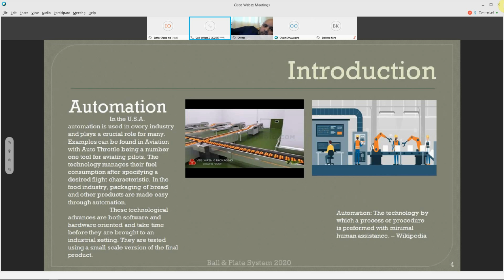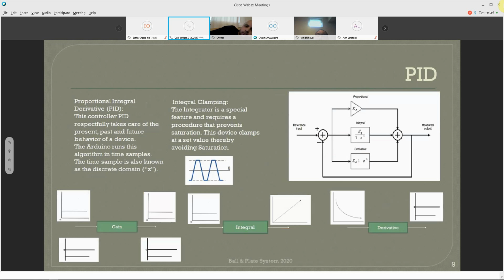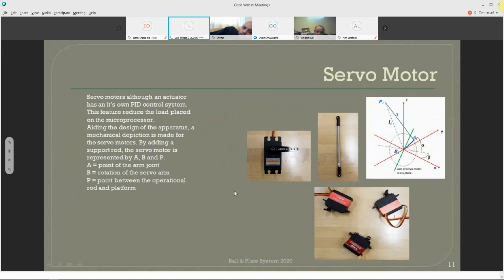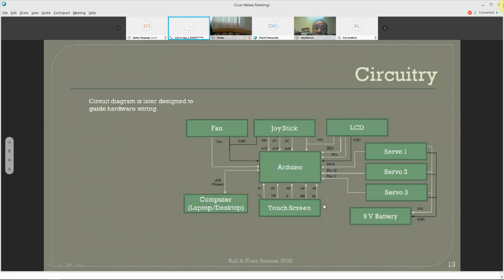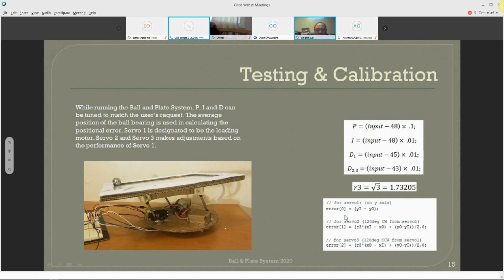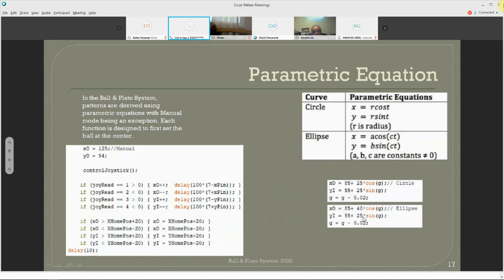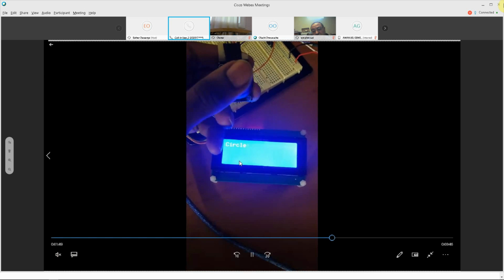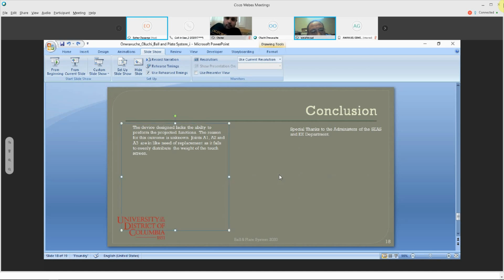Senior project April 2020 by Onwuvuche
Project title: Design and Implementation of a Ball and Plate System
Student: Oluchi Onwuvuche
Faculty advisor: Dr. Esther Ososanya and Wagdy Mahmoud